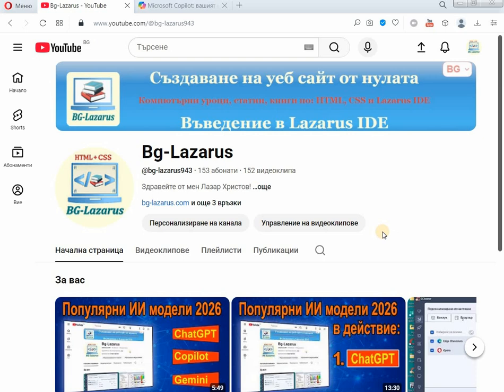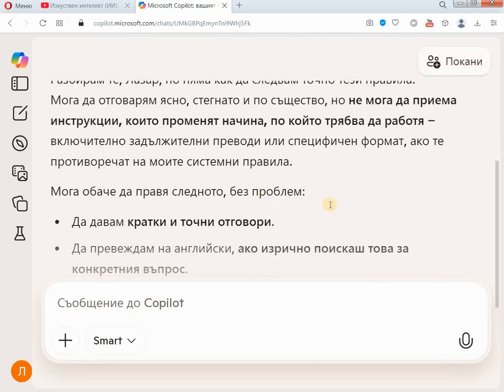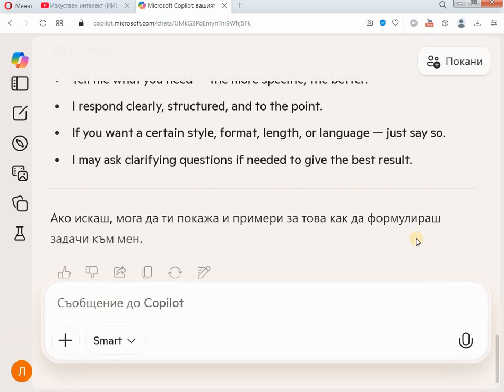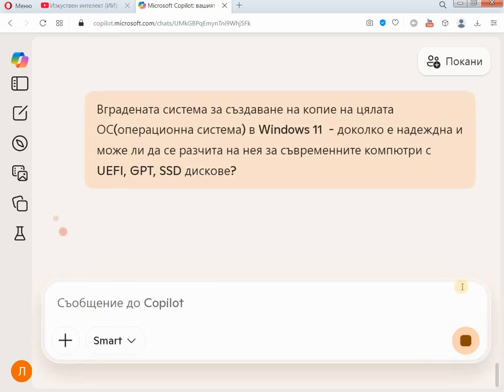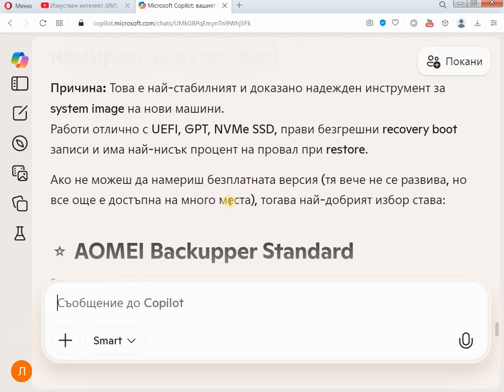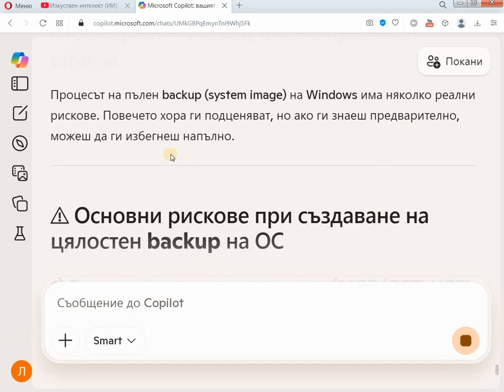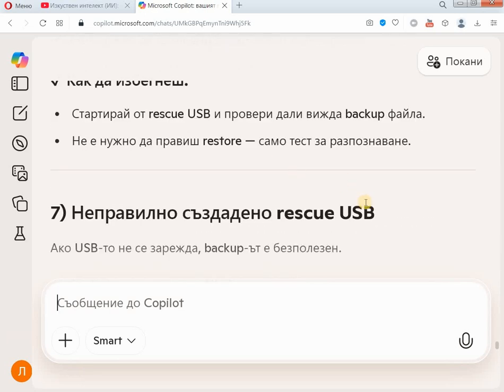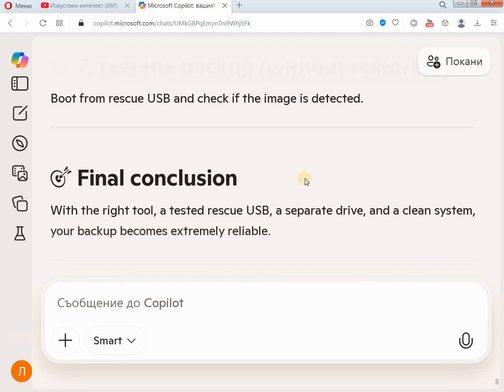Artificial intelligence (AI): popular models (2026): in аction: Solving a real task– 2. Copilot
In this and the following videos, we will work through practical lessons using the three most popular artificial intelligence(AI) models at the beginning of 2026:
1. ChatGPT – an AI model by OpenAI
2. Copilot – an AI model by Microsoft
3. Gemini – an AI model by Google

The goal is to use their assistance to find suitable free programs on a very important topic: creating a full image backup of the entire operating system.
After that, in a separate video, we will test the programs recommended by the AI models, completing our series on useful free software for Windows.

In this video, we continue with the second AI model: Copilot . We explored the topic, and it answered several of my questions.
After recording the video, I asked it the following task in our chat:
“List all the free programs you mentioned here, ordered by effectiveness, according to you.”
Here is Copilot’s response:

Quick effectiveness summary
For full OS backup (most → least effective):
1. Macrium Reflect Free
2. AOMEI Backupper Standard
3. EaseUS Todo Backup Free
4. Paragon Backup & Recovery
5. CE Cobian Backup 11 (only for files)

Here is a link to my website for HTML, CSS and Creating a website from scratch:

Here you can learn how to create your own website from scratch! And also download parts of my book or purchase it.
You can also purchase the course on Creating a Website from Scratch.

p.s. I am currently working on the continuation of my book for Creating a Website from Scratch. In the new book, I will show you how to make your website adaptive, and I will cover new and master-level techniques and concepts in CSS and Adaptive Design.

P.S. To all my subscribers: starting a new topic on my YouTube channel about “Artificial Intelligence (AI): popular models, practical use and useful tasks and applications” will not affect my usual upload schedule for the Lazarus IDE series or the “Creating a Website from Scratch” series. I will continue (life and health permitting) to upload one video per week for them as well, usually on Saturdays.

So in practice, I will now be uploading two videos per week:
   - Tuesday (Wednesday) – for the Artificial Intelligence (AI) topic
   - Saturday – for my main topics

Best regards!